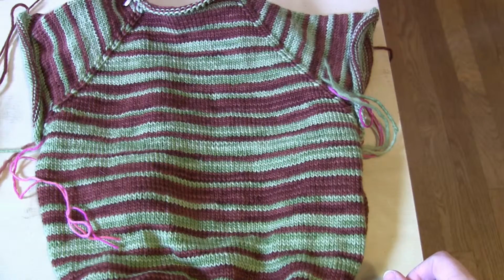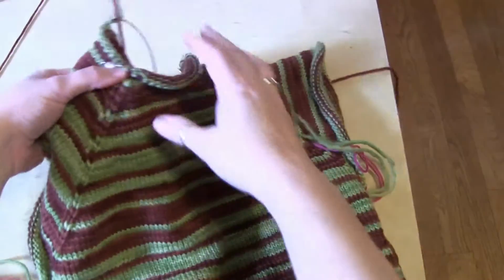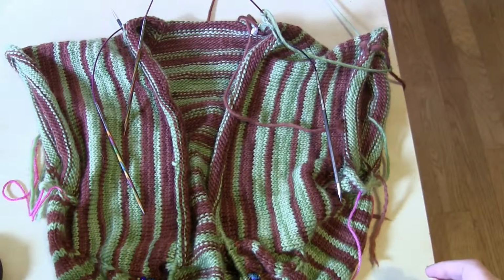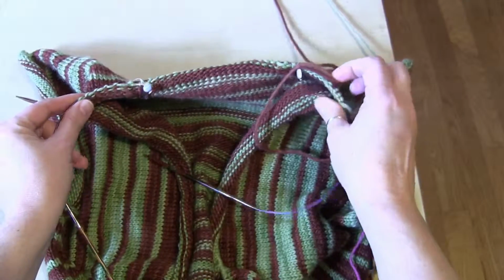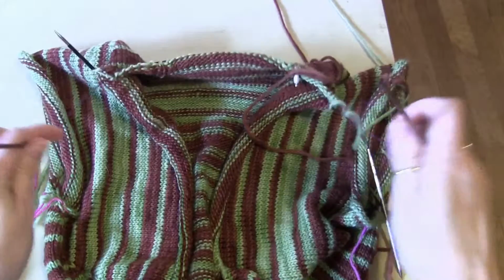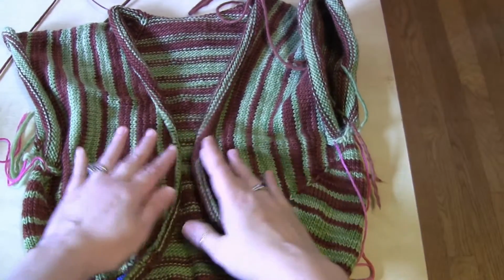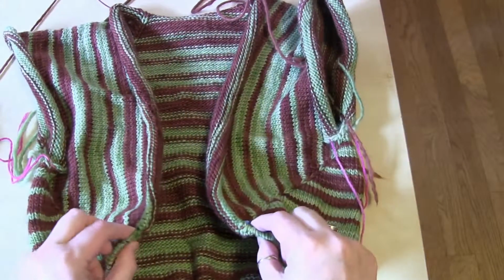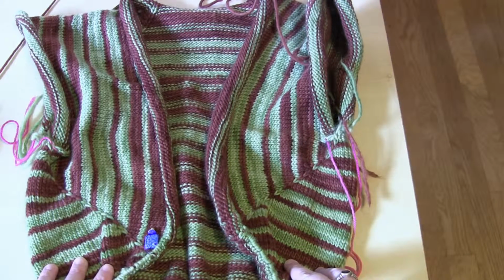Pretty Darn Fabulous, KAL video #3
This video covers Part 2 of the Pretty Darn Fabulous pattern.